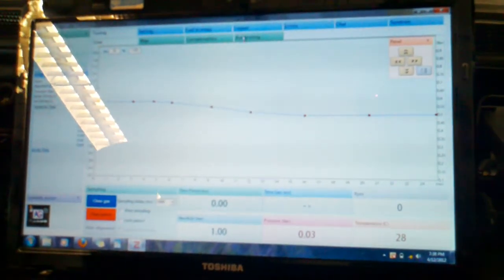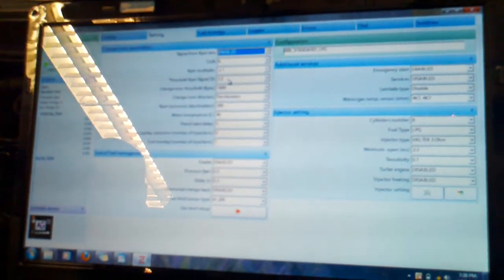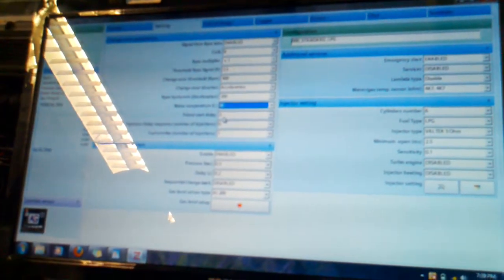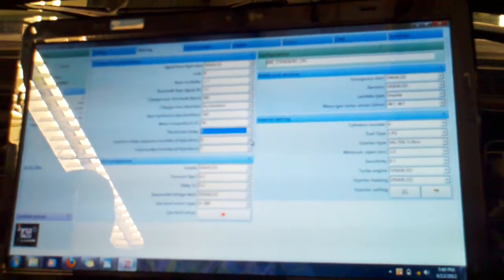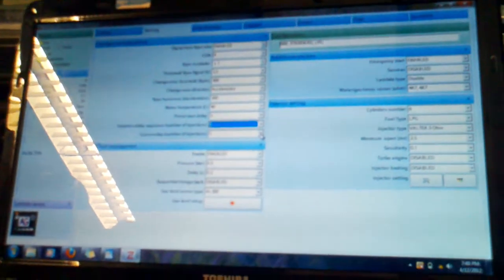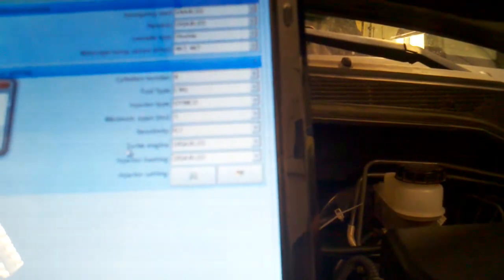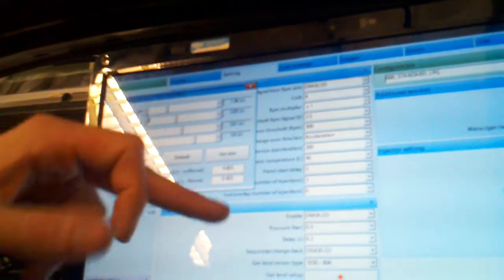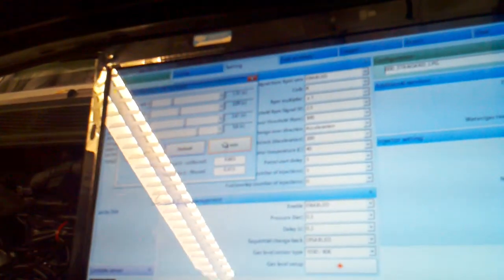cng v8 calibration part 1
2008 nissan titan V8 gasoline engine cng kit calibration software via laptop